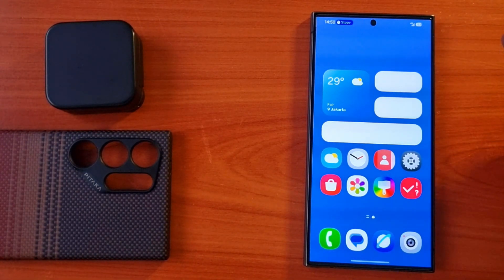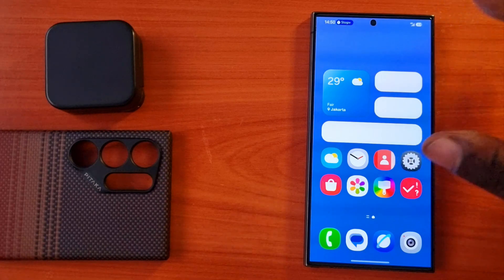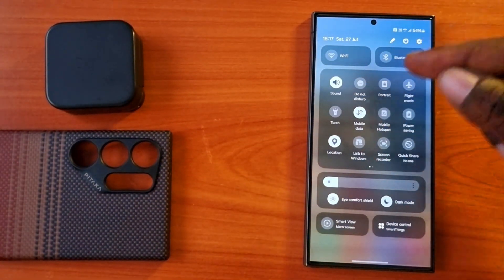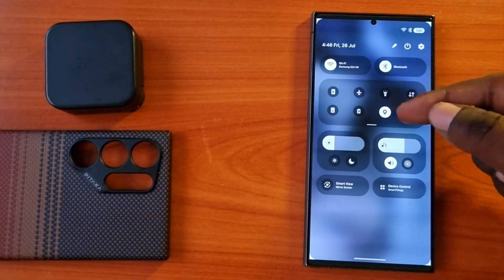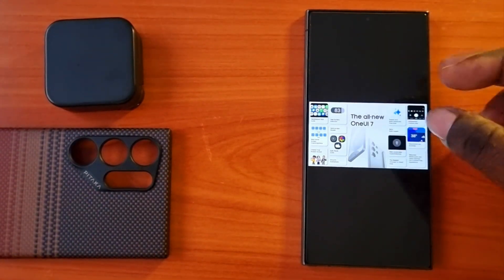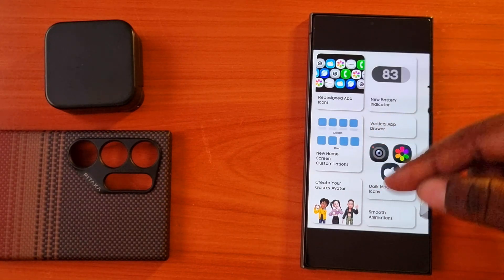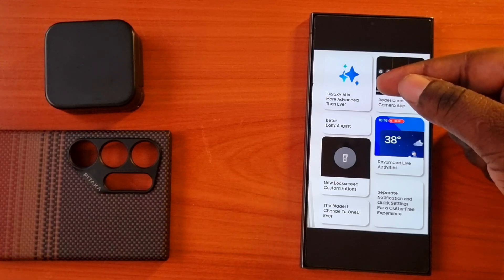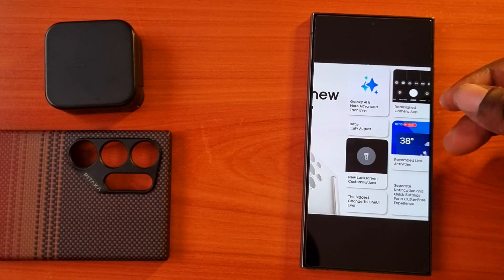Samsung One UI 7: Android 15 - Unveiling Exciting New Features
Hey, have you heard about the new Samsung One UI 7? It's running on Android 15, and it's got some pretty cool new features.